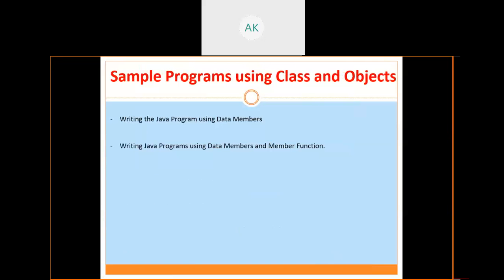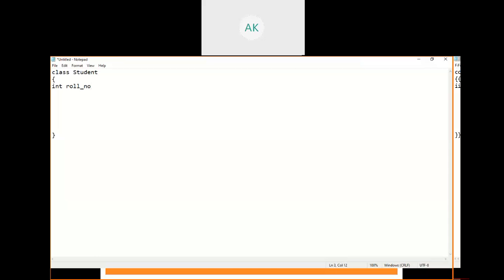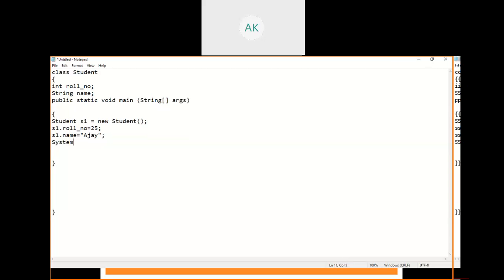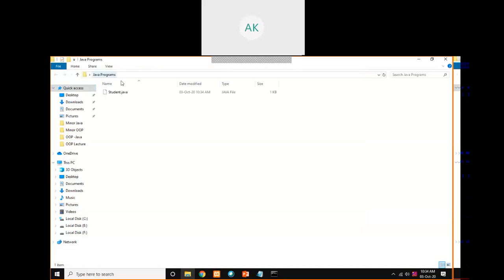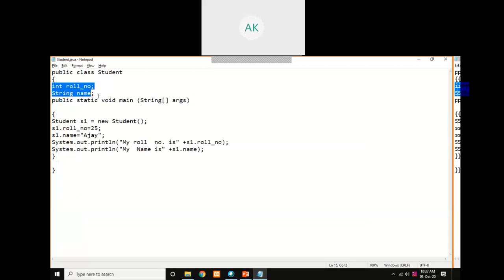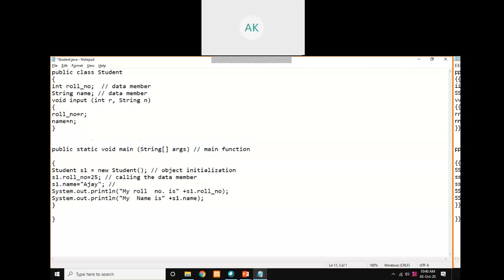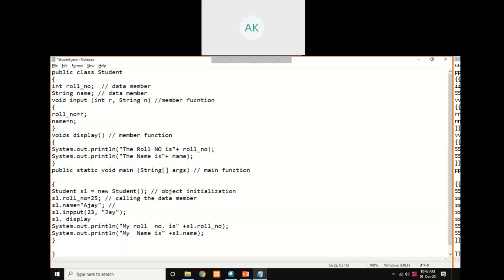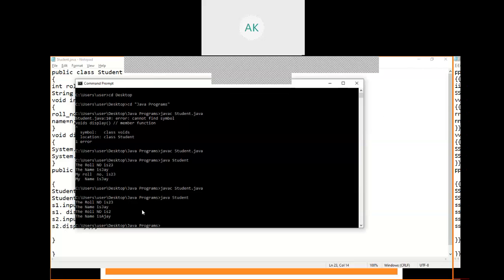Java Program using class and Objects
Topic : How to Write the Class in Java